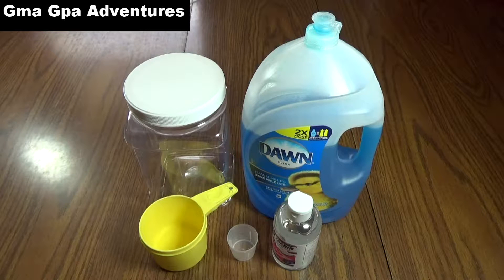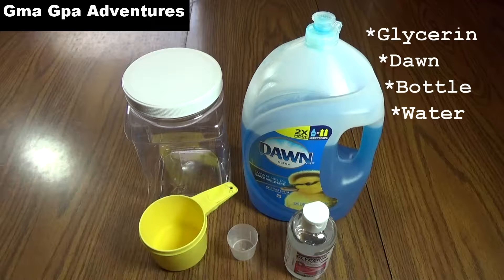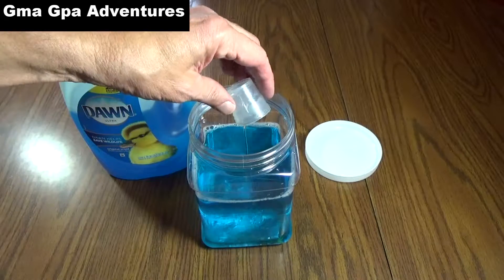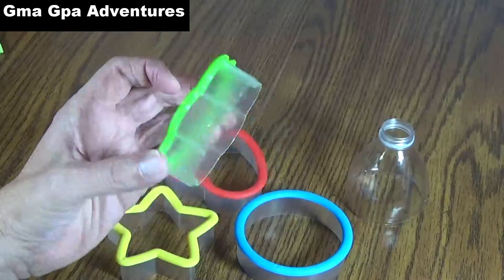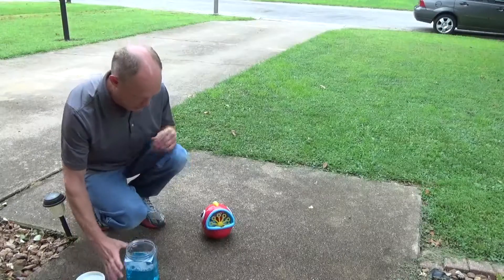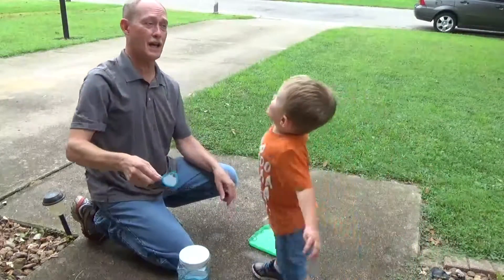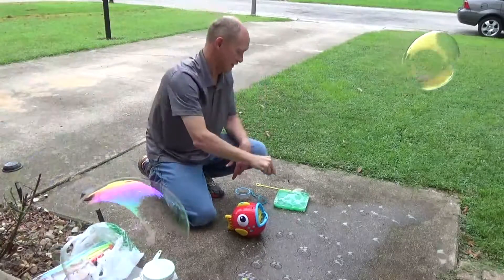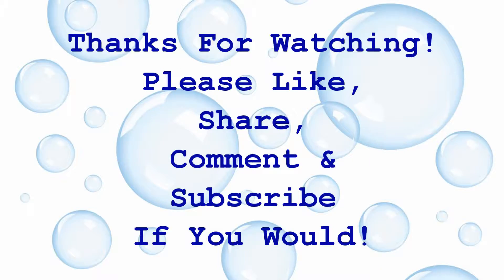Make Your Own Bubble Solution & Wands At Home DIY Fun For Kids Recipe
Making your own bubble solution at home is quick and easy! The few ingredients you need are readily available to anyone and it takes very little time to prepare it. It works great!